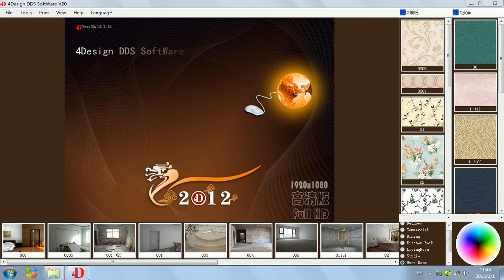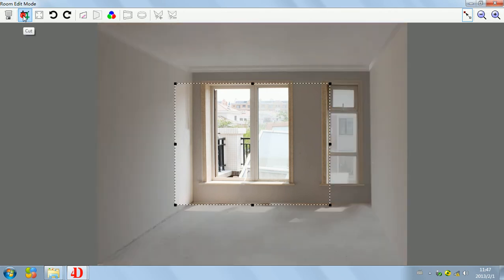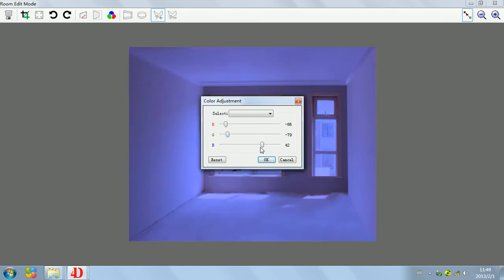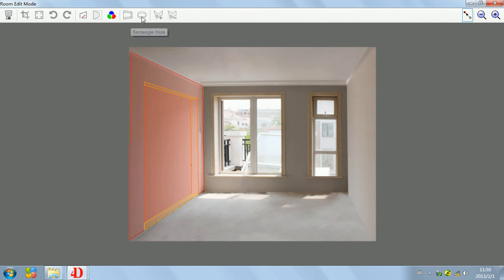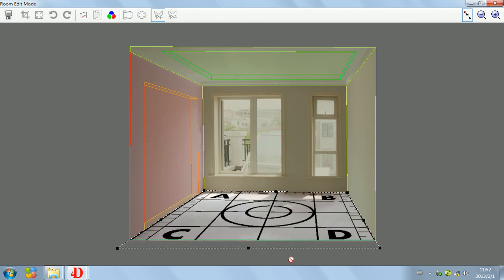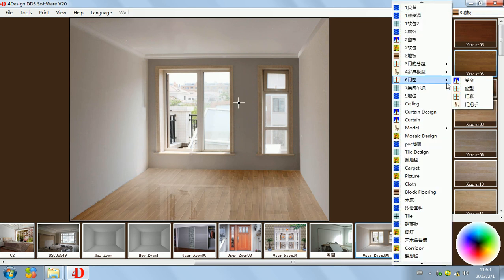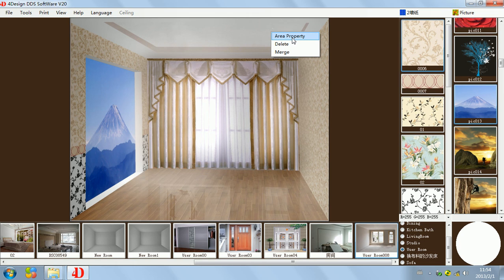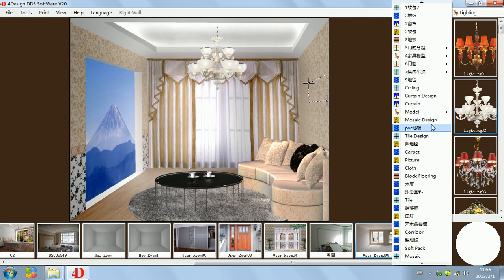How to Create New 4Design Showrooms - Part 1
This video is about how to upload room photos and create new showrooms.